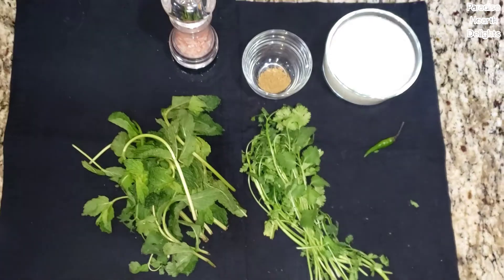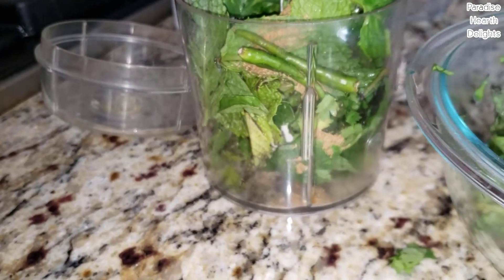Fresh Mint Yogurt Dipping Sauce